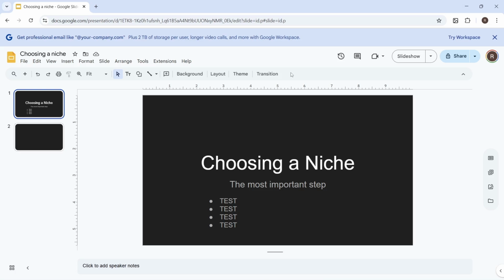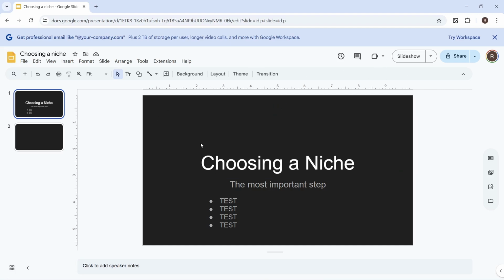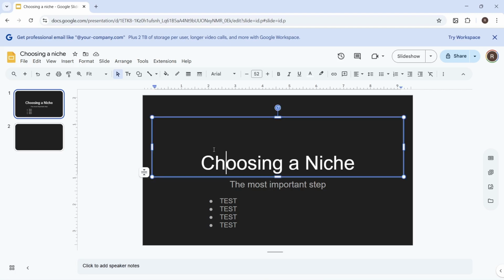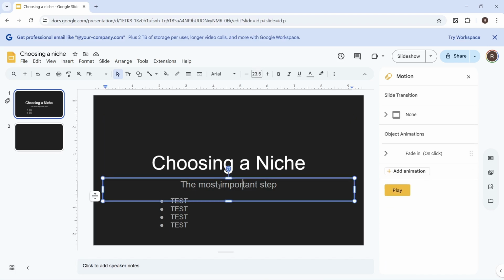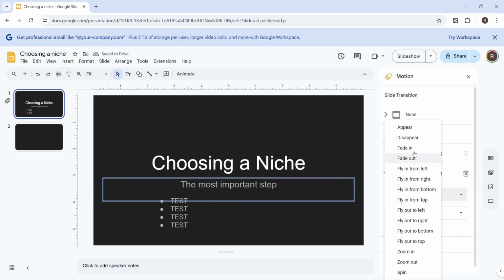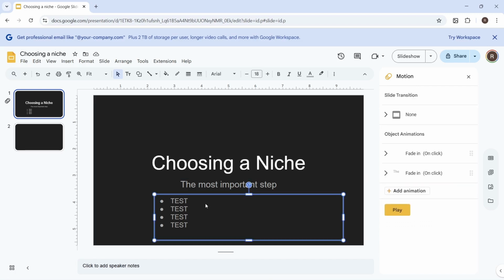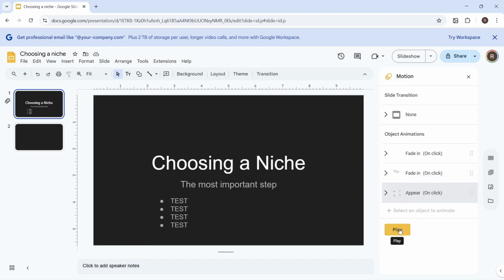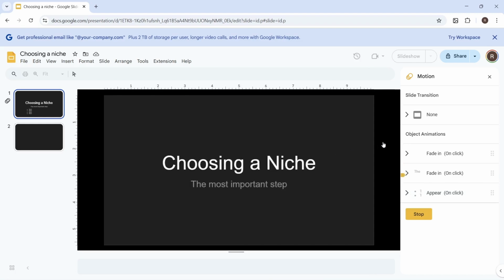How To Make Text Appear One By One In Google Slides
Learn how to make text appear one by one in Google Slides using simple animation tools. This tutorial covers how to add “appear” or “fade-in” effects, control the order of text animations, and adjust timing for better transitions.